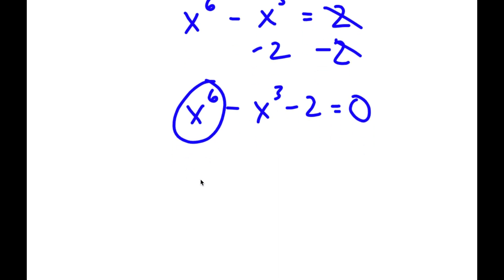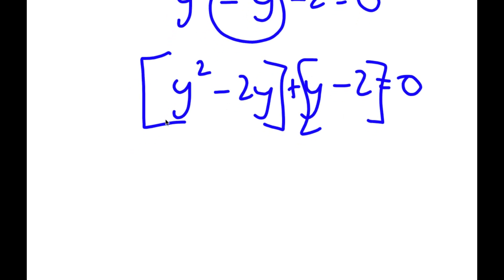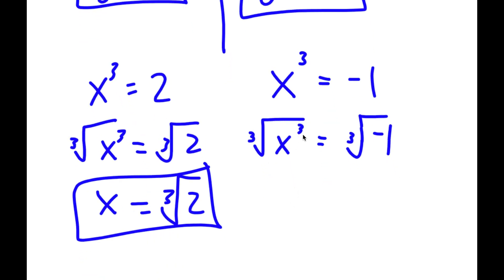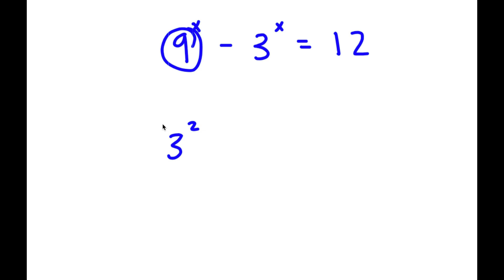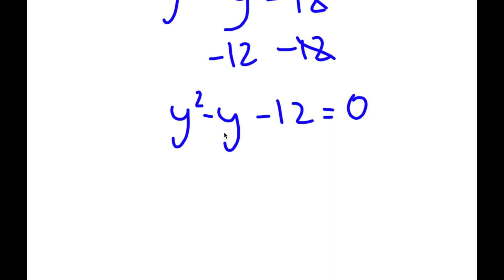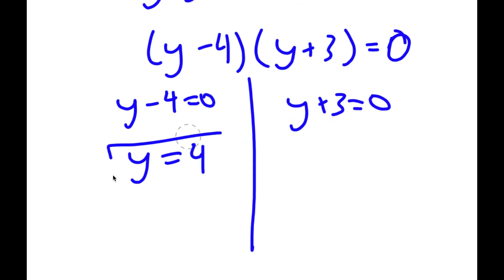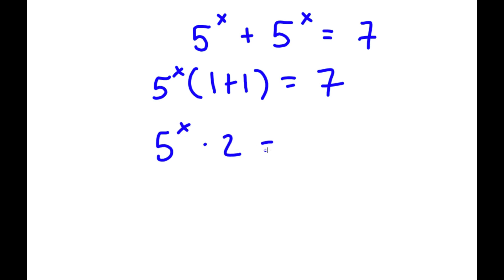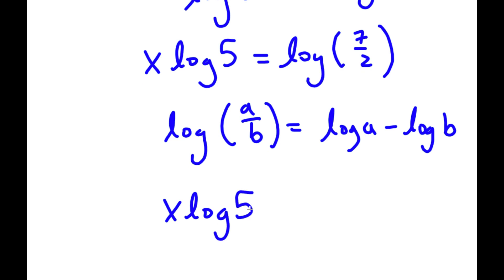A Simple Problem Thats Not So Simple | A Nice Exponential Equation